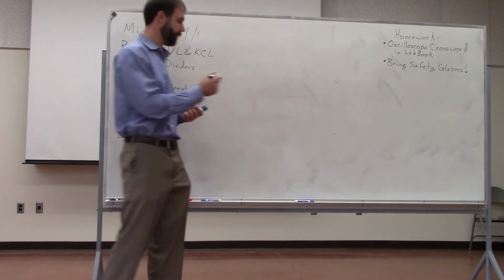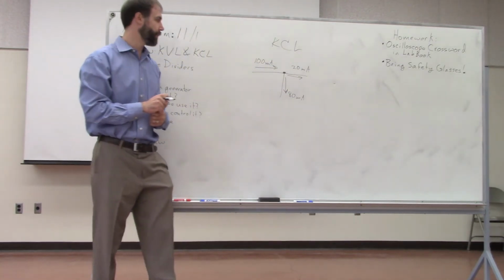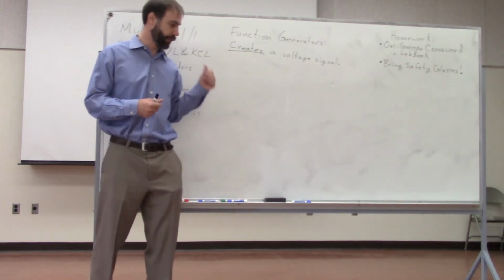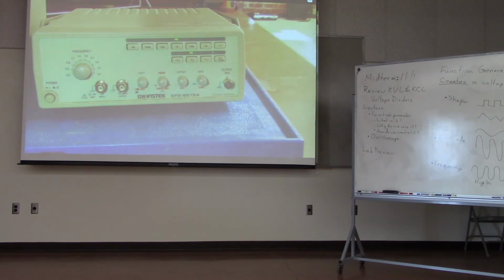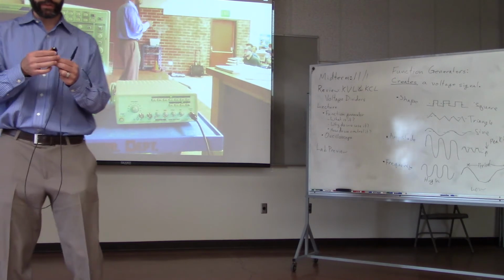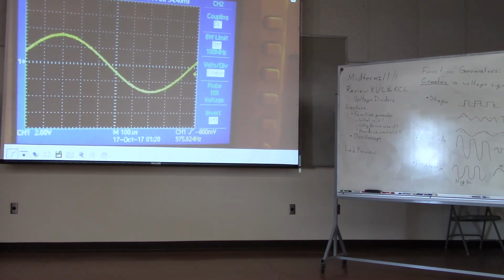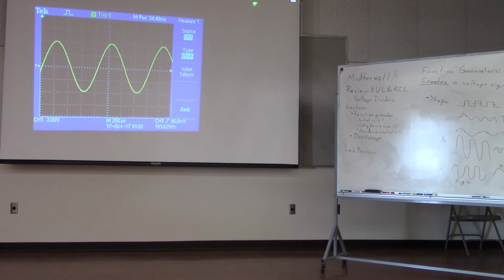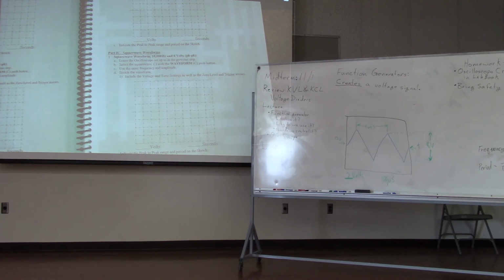ET 302 L12 Oscilloscope and Function Generator